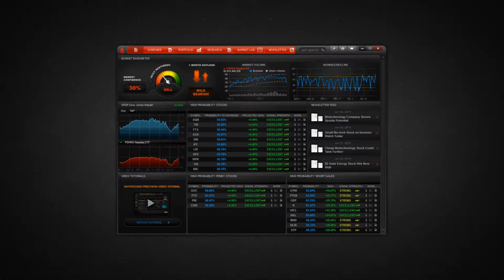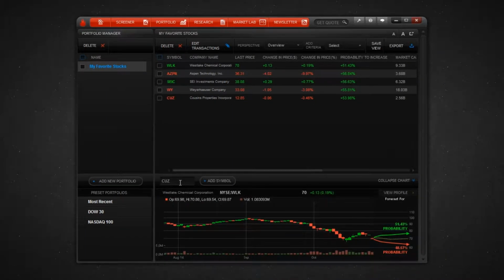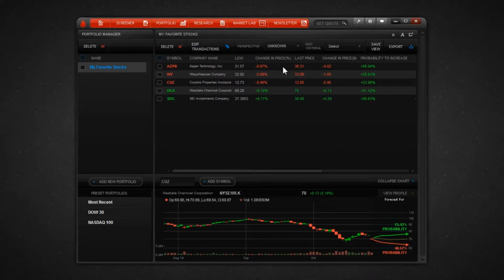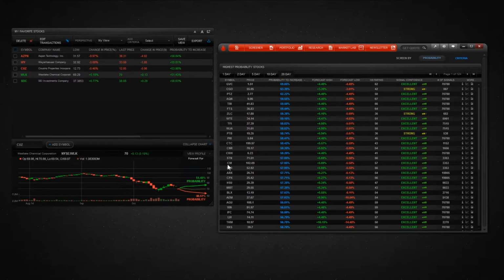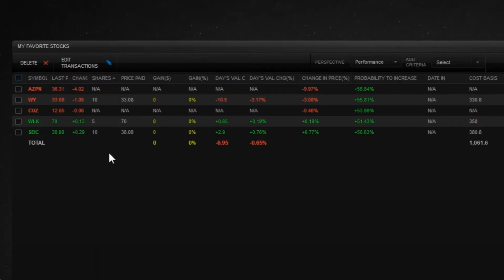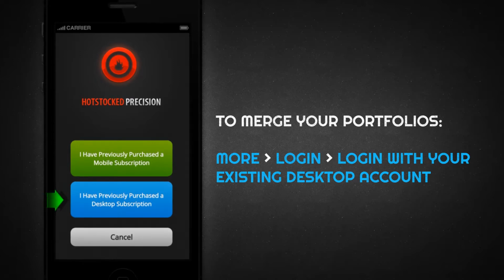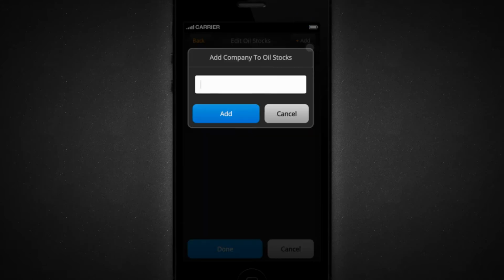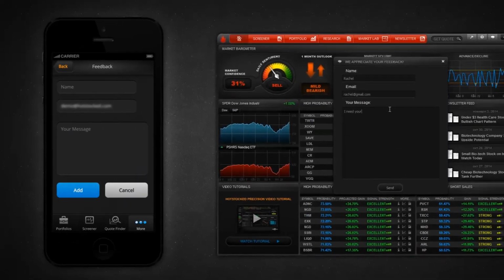Learn How to Use The Hotstocked Precision Portfolio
Hotstocked Precision offers a fully customizable personal portfolio feature, which is integrated in both the desktop and mobile version. Watch the video to learn all its options